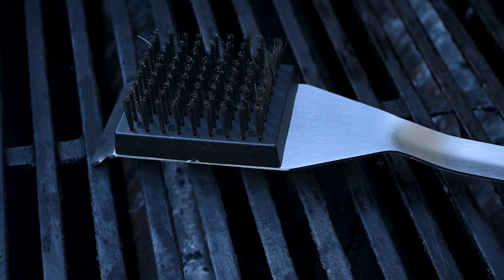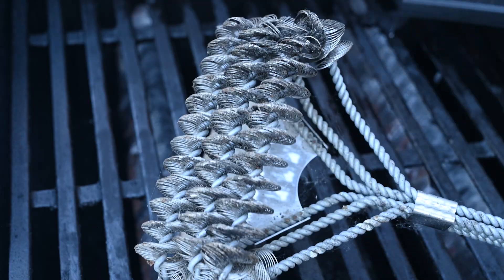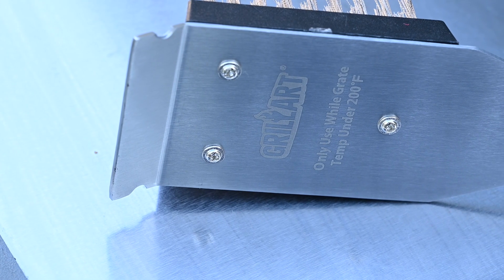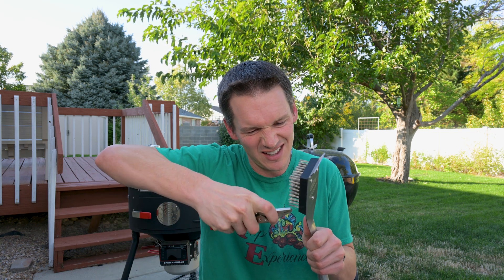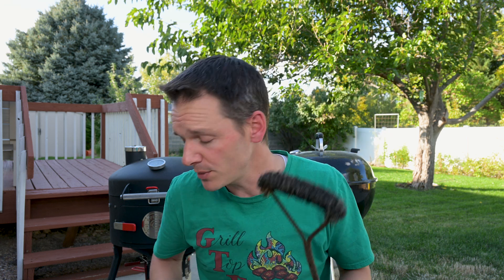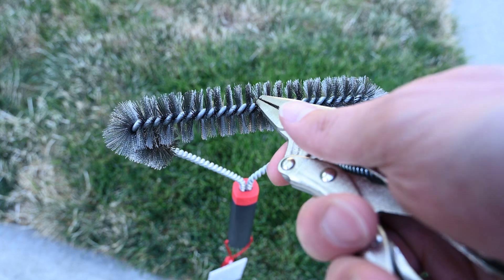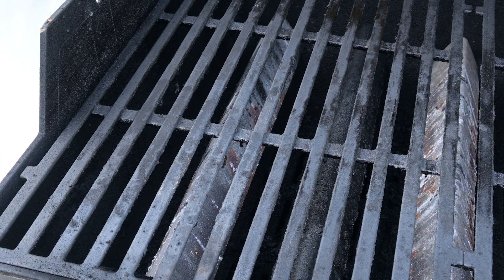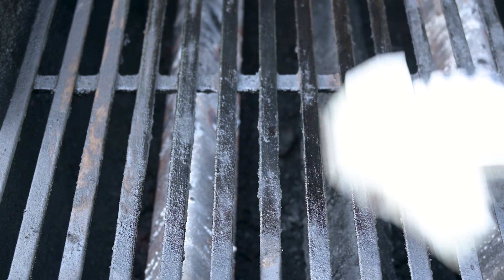Is the most popular grill brush dangerous? (What I use instead)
A study estimated that 140 people go to the hospital every year because of grill brush injuries. Is the most popular grill brush on Amazon safe? I developed an easy test to see how well grill brushes hold on to their bristles to find out.

Equipment I use to make videos:
Good Camera
Better Camera